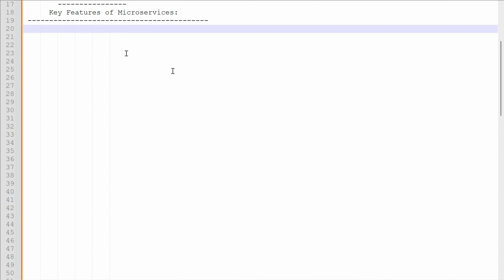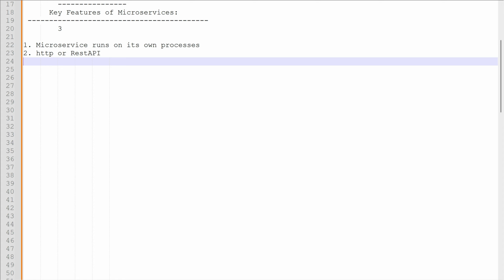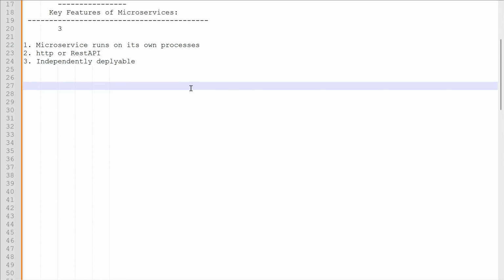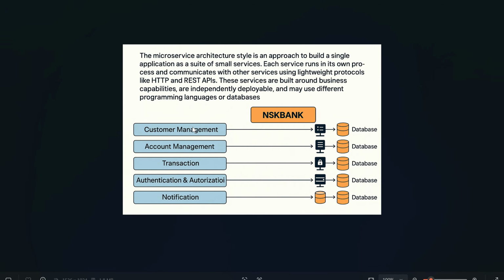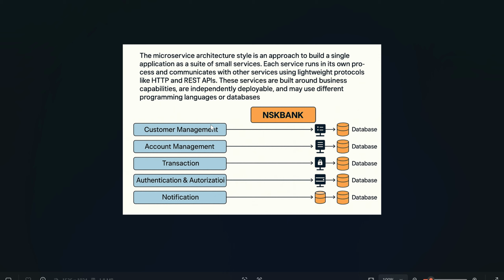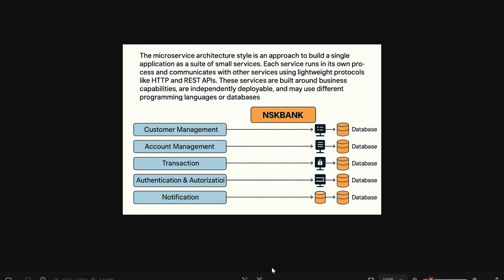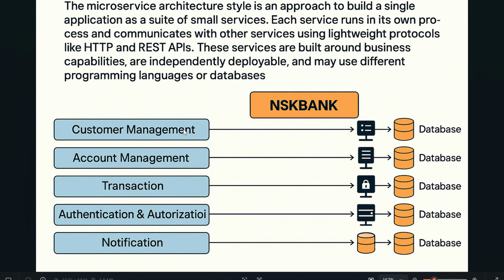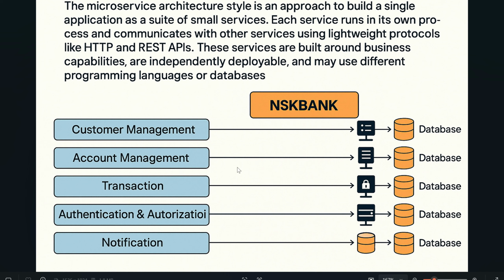04. Unleashing Microservices: Top 3 Features You NEED to Know! 🚀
Discover the power of Microservices! 🌟 Learn the top 3 features: running on independent processes, leveraging HTTP/REST APIs, and being independently deployable. Perfect for Spring Boot devs! 🚀 Build scalable, flexible apps with ease. 💡

🔧 Prerequisites/Software Requirements:

Java 17
Maven
Eclipse/IntelliJ Idea/STS
Postman